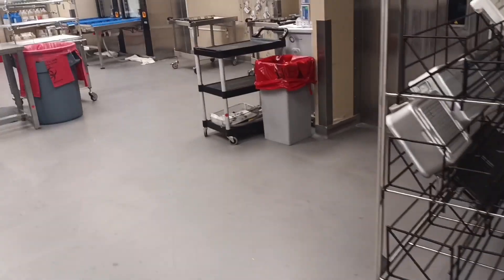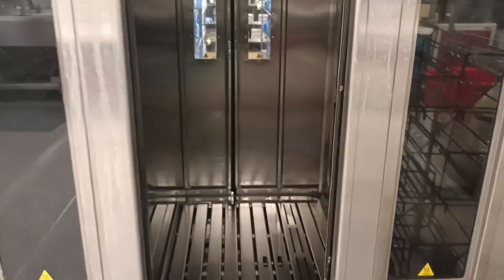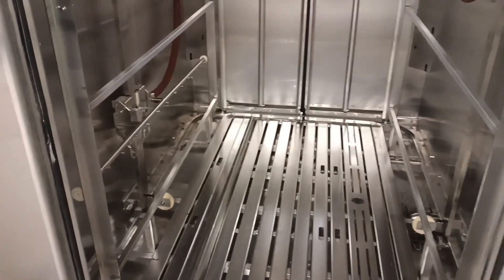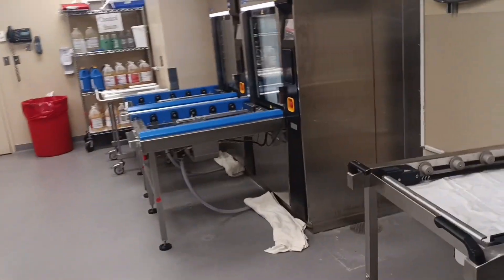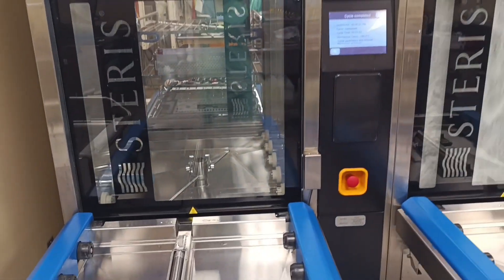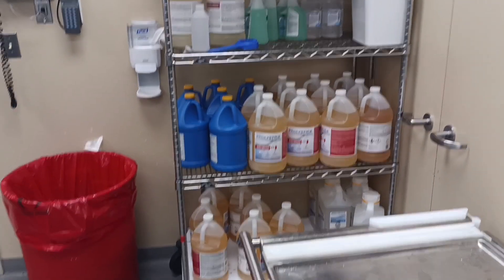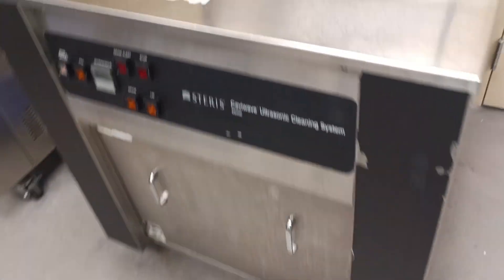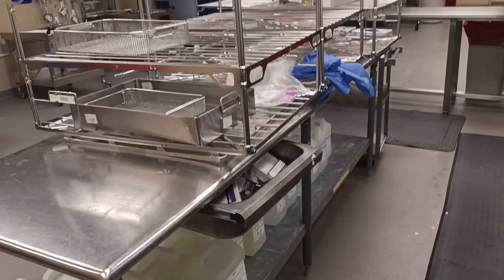View of Decon and a glimpse of how sets get cleaned.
hi fam I just want to share with you briefly on how trays and washed hope you enjoy the video.